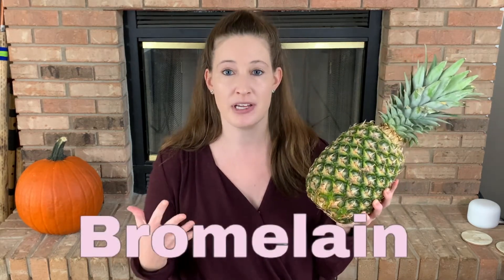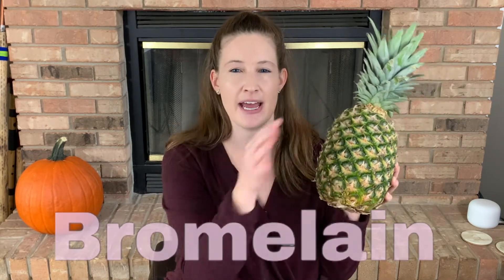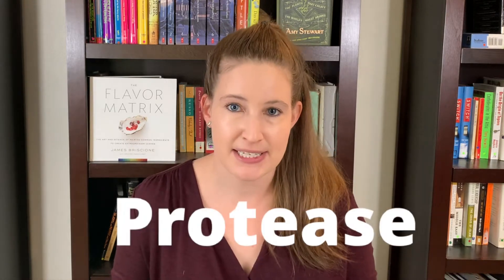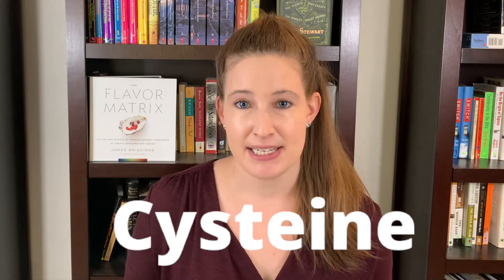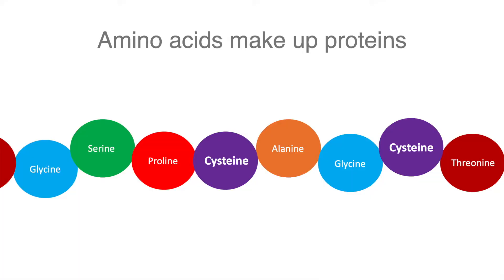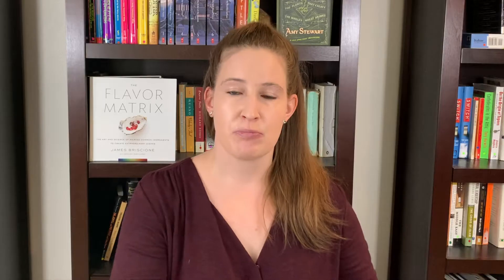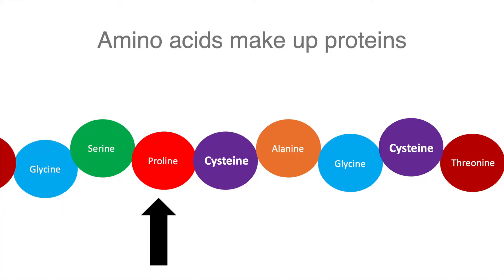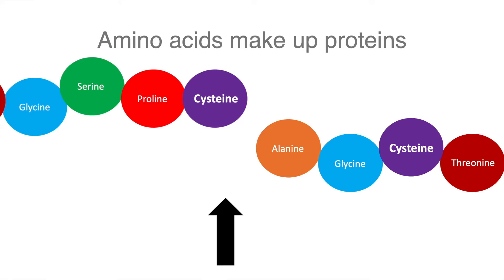Mouth sore after eating pineapple? It’s all due to the enzyme called bromelain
If you're mouth is burning right now, eat something fatty like yogurt or butter!!

Within the innocuous-looking pineapple lurks the culprit of all that itchy, burning, and stinging sensations. It's an enzyme called bromelain, which is naturally found in yellow flesh and stem of the fruit.

Bromelain is a protease, or an enzyme that can chop apart proteins. This includes any proteins that make up our mouth, cheeks, and tongue.

It's the action of bromelain cutting up proteins that are meant to form protective barriers that leaves us with an aggravated mouth.